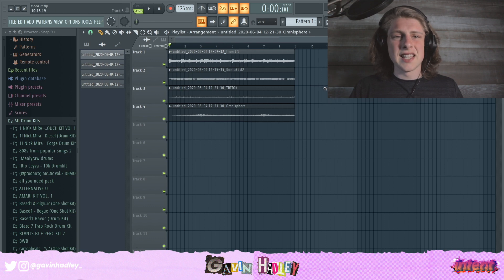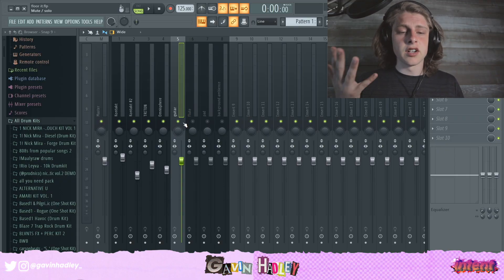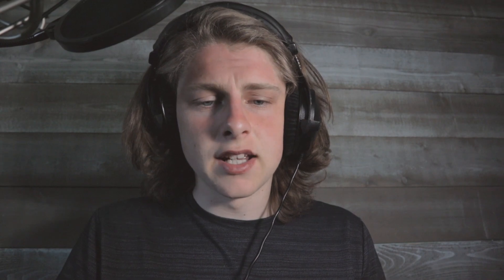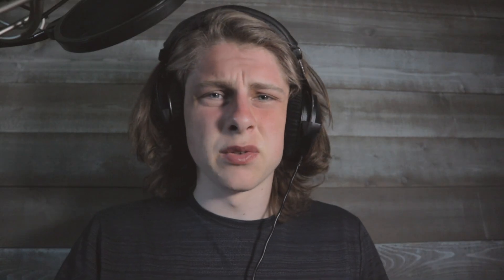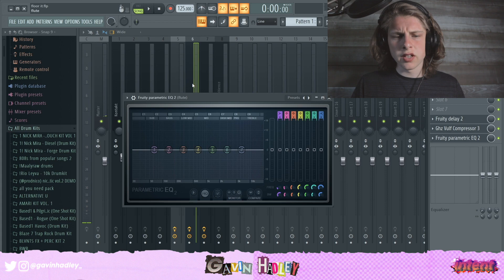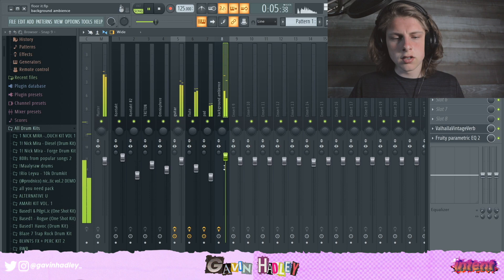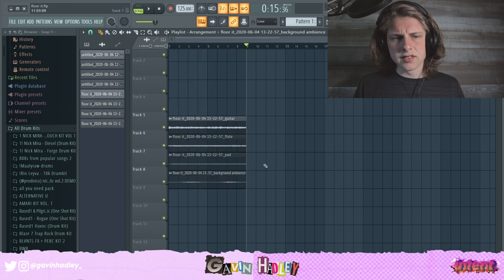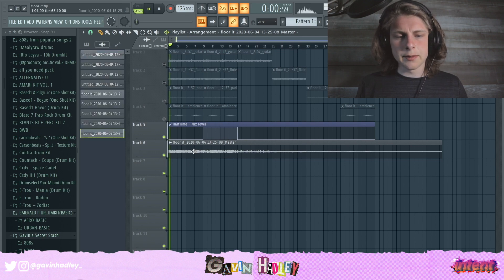HOW TO MAKE DARK VINTAGE SOUNDING LOOPS & SAMPLES! (FL Studio Tutorial)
Today I show you guys how I make my loops and samples inside of FL Studio!

[TAGS] *IGNORE*